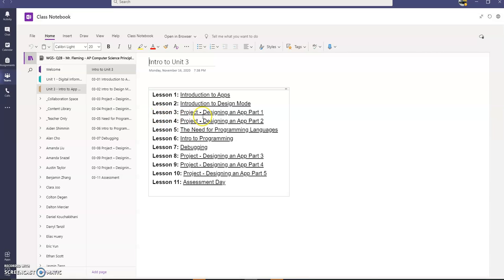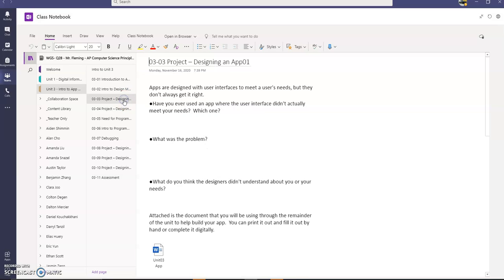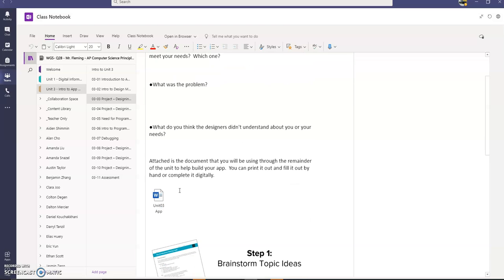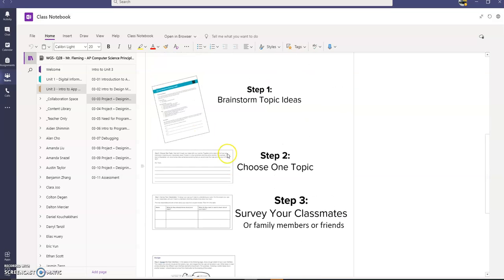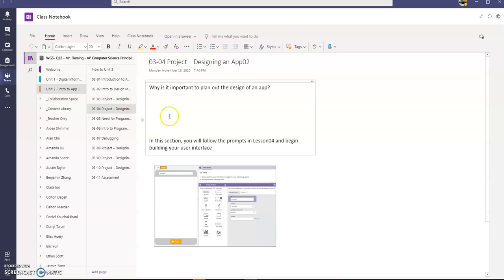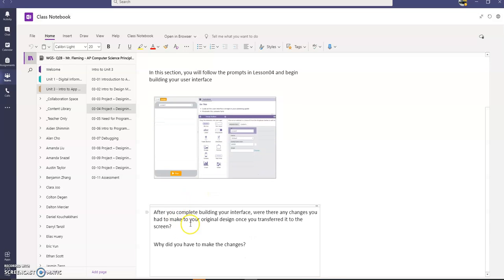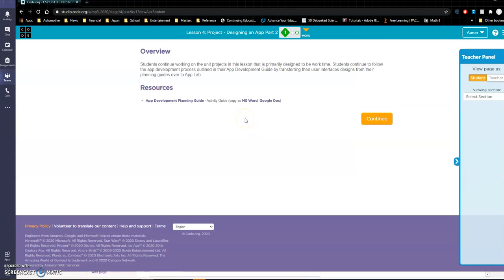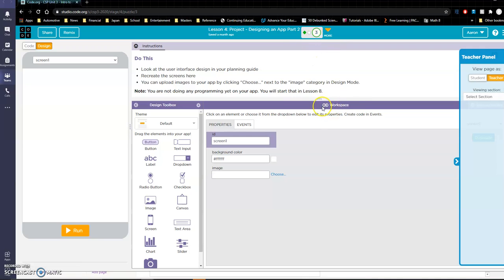3 3 and 3.4 Overview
Overview of Sections 3.3 and 3.4